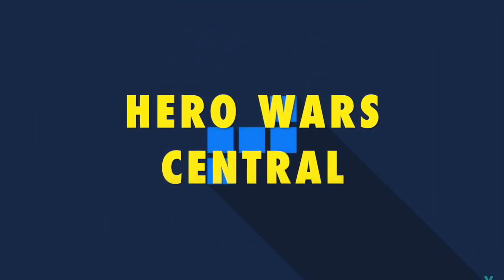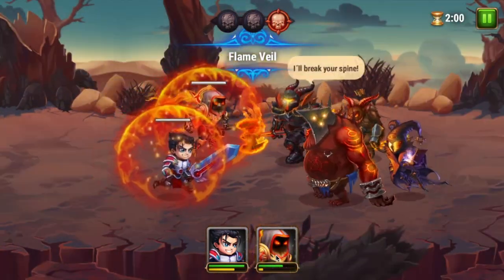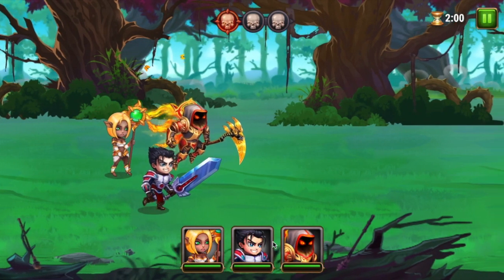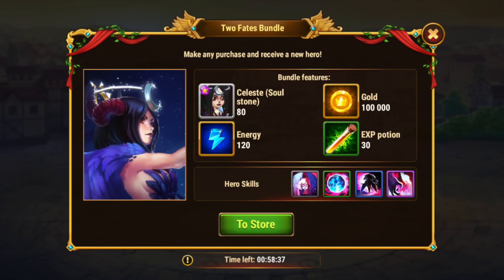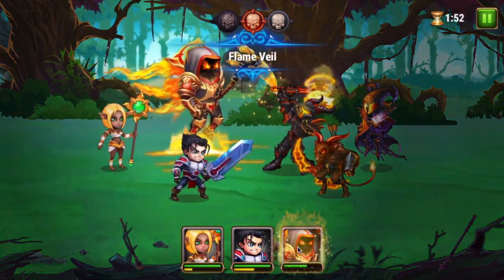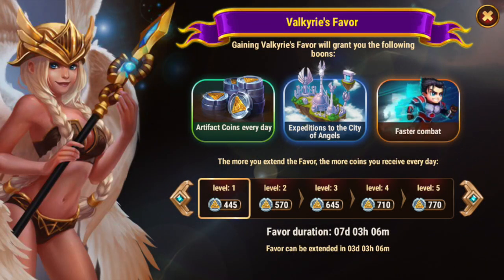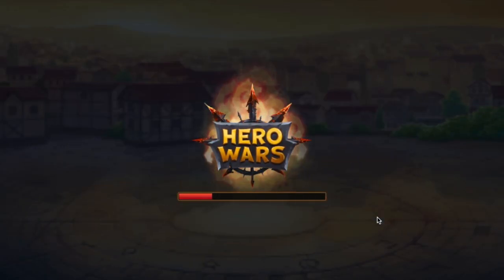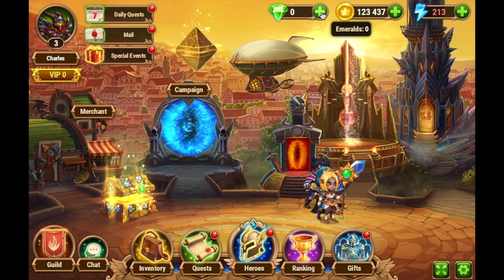Hero Wars | Pay 2 Win The Right Way